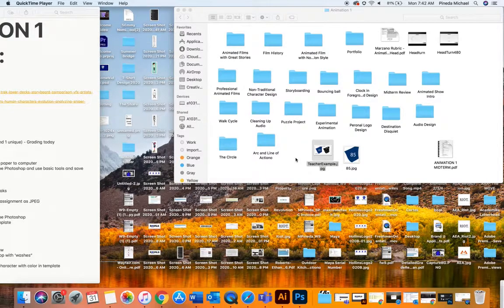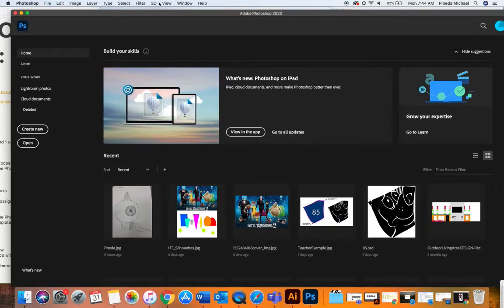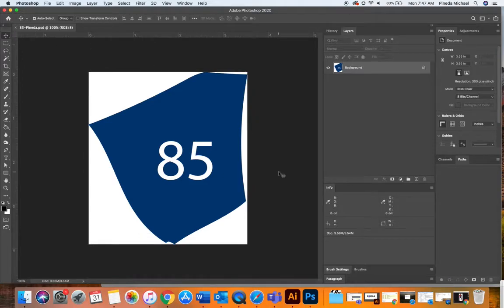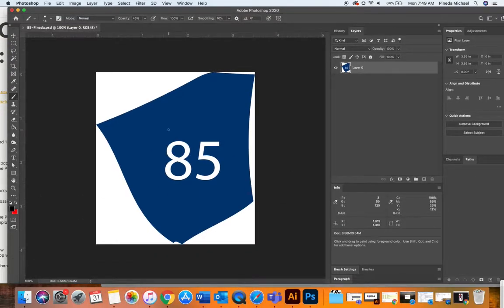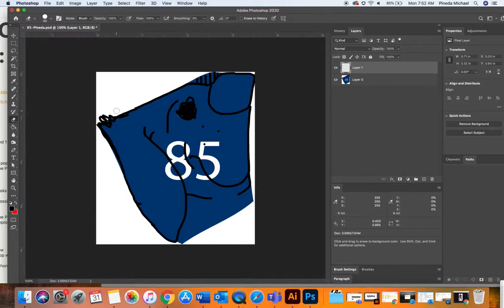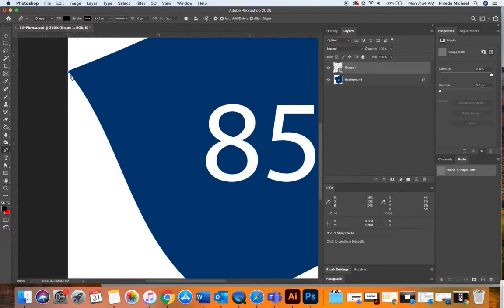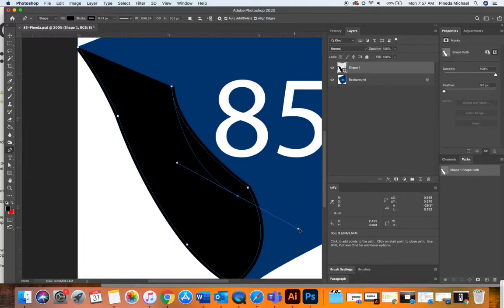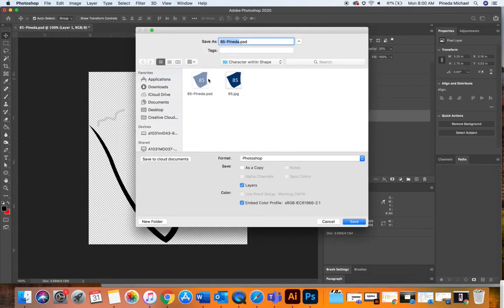Tutorial Photoshop Character within Shape